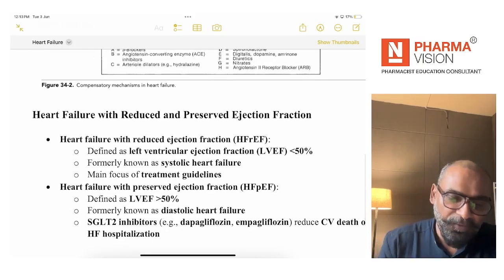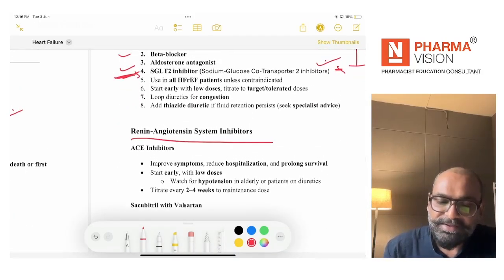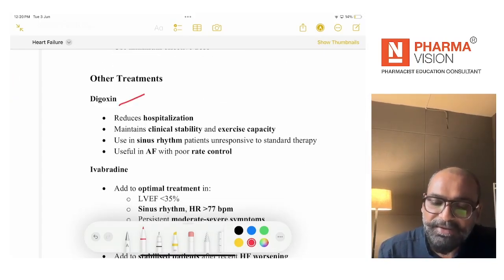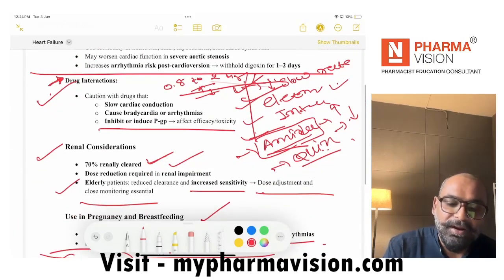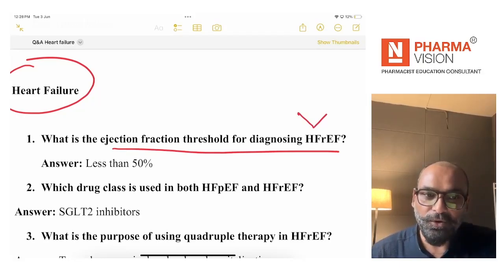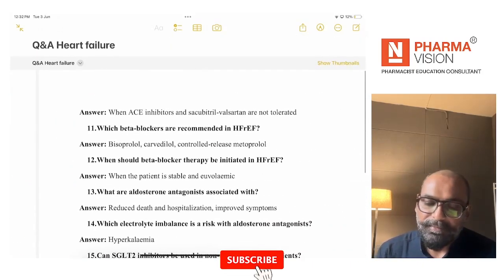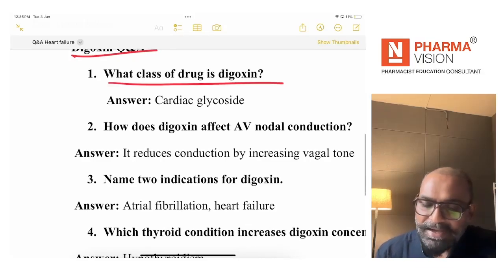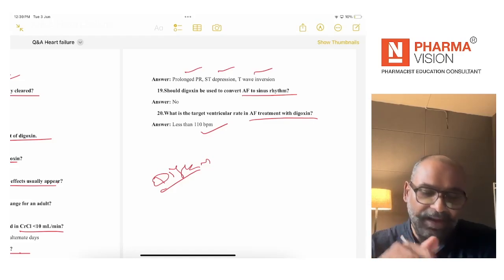Heart Failure Q&A: Your Top Questions Answered!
Welcome to our comprehensive Heart Failure Q&A session! In this video, we dive deep into your most frequently asked questions about heart failure, a common and serious condition affecting millions worldwide. Whether you're a patient, a caregiver, or simply looking to understand more about heart health, this video is for you.

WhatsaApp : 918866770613